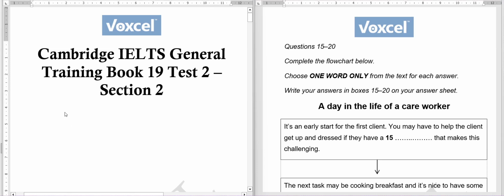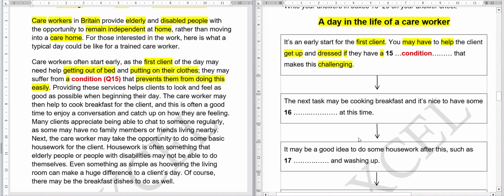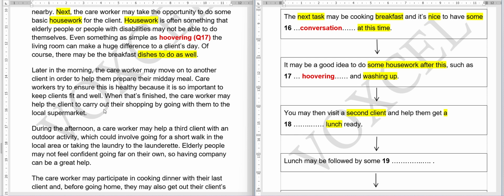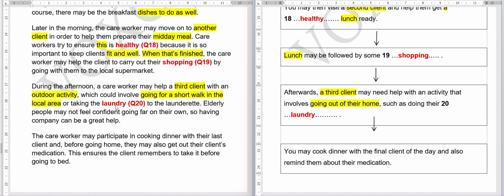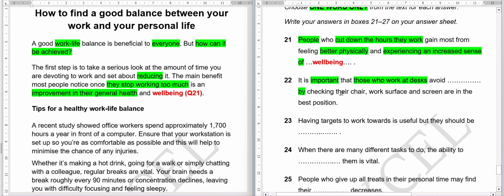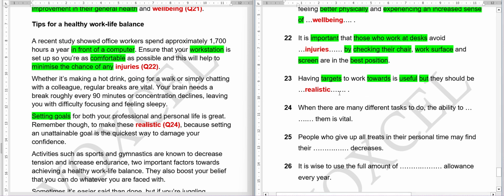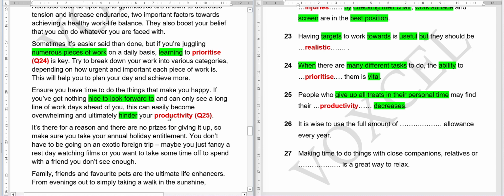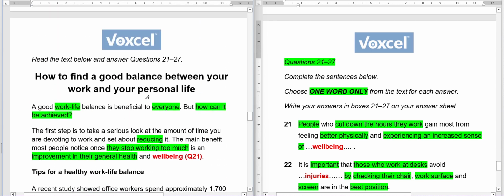Cambridge IELTS General Book 19 Test 2 - Section 2 "...Care Worker" - Solved ...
This video discusses the IELTS Reading Section 2 of the Cambridge Book 19 Test 2 General Training (GT).

Passage Title - A Day in the Life of Care Worker.

Each question is discussed thoroughly to ensure a better understanding. Answers are properly marked to assist you.

We are continuously making content for you.
Note: Voxcel offers both offline and online IELTS Coaching. We have designed an online IELTS course that covers everything you need to score your desired band in the exam without any problem. The course features over 70 videos designed to help you in the best way possible. We have developed tried and tested IELTS Writing and Speaking structures that our IELTS course will teach you. It's super affordable and can help you jumpstart your new life in your favourite country as soon as possible.

We have designed our IELTS Online Course to help you in the easiest way possible. You will gain access to the Online Video Portal and the Mobile App, available on both Android and iOS.